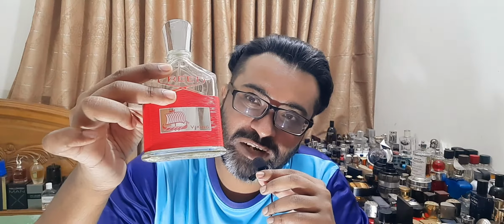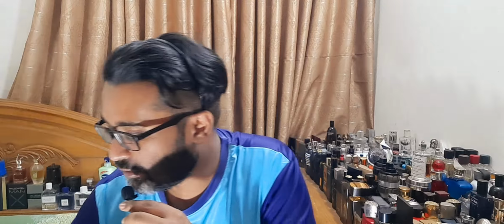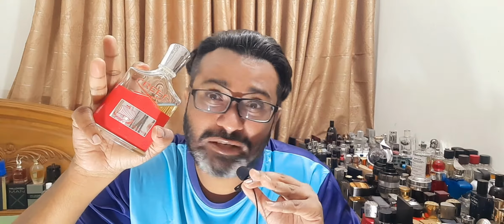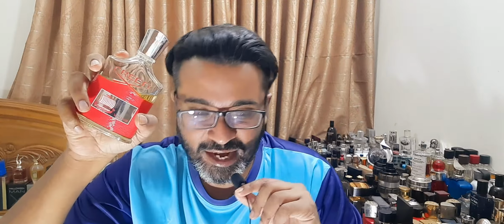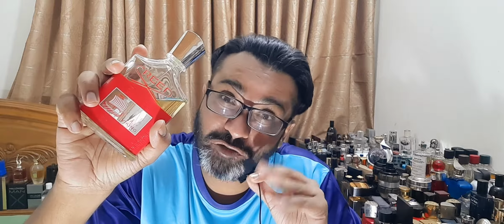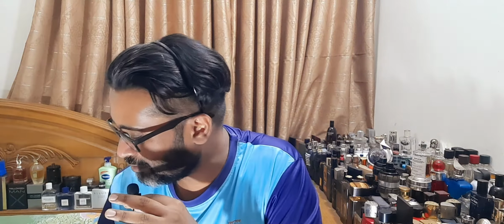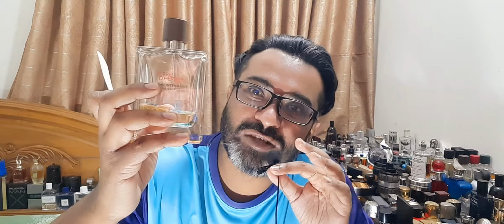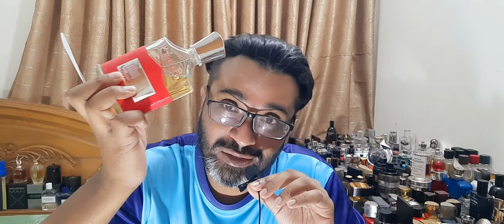Creed Viking Cologne Fragrance Review (2021)